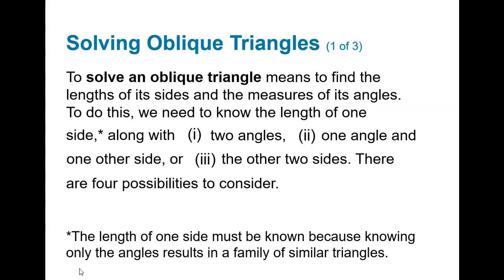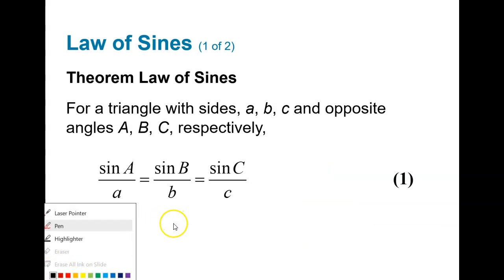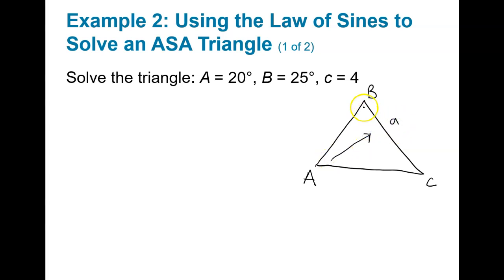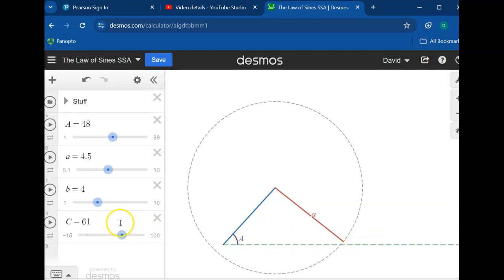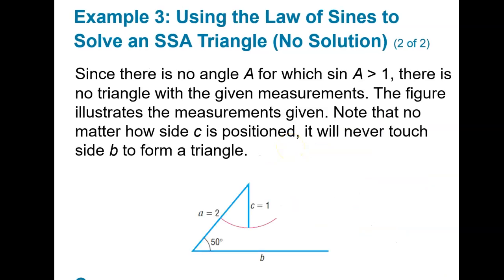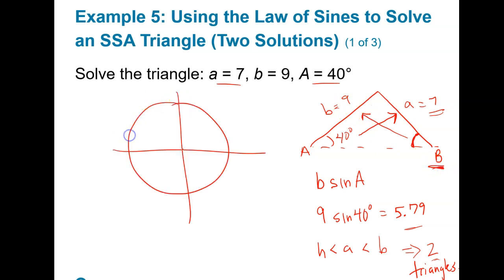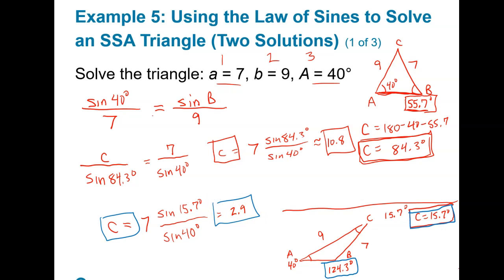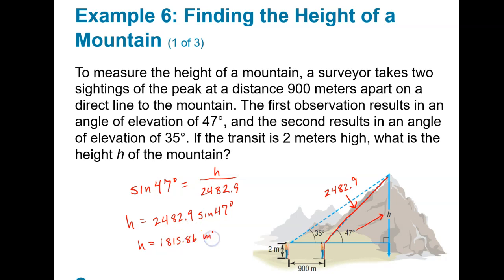MAT 172 9.2 Notes The Law of Sines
The Law of Sines and its many applications